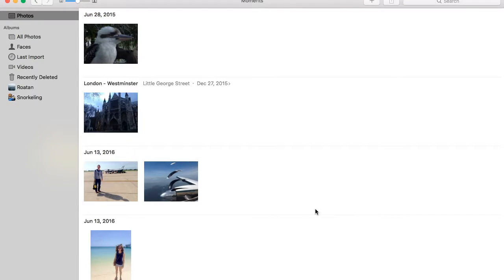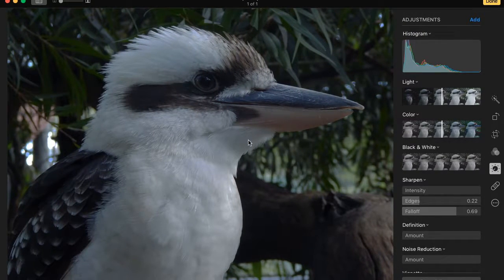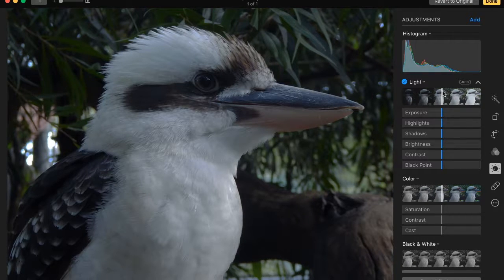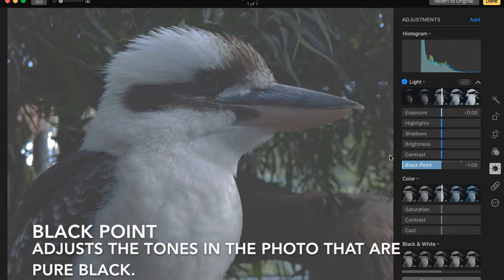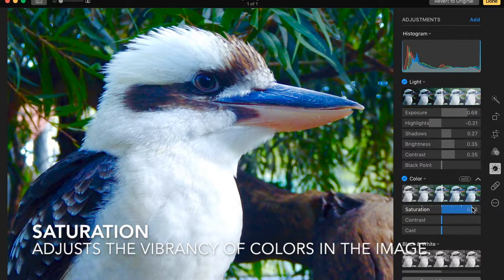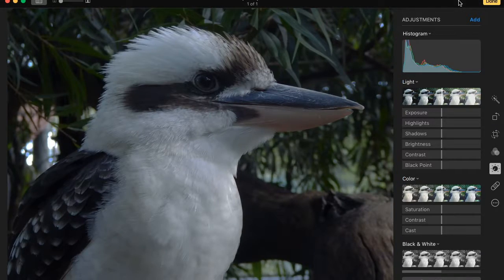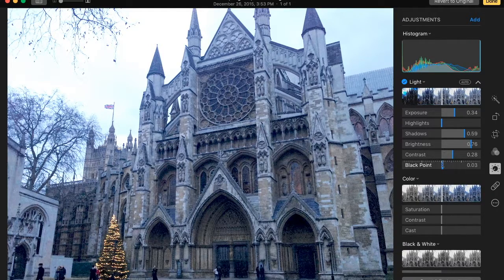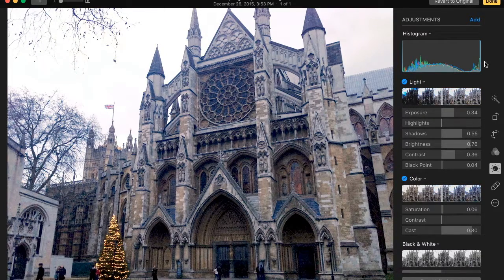iPhoto: Light and Color Adjustments